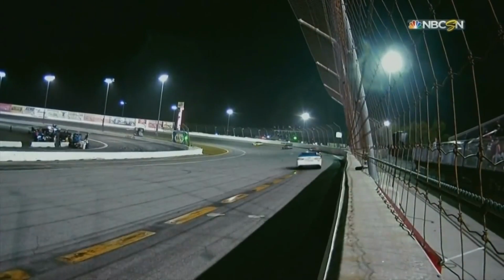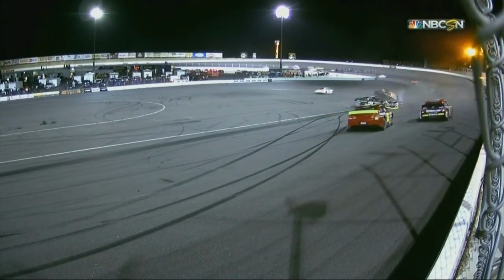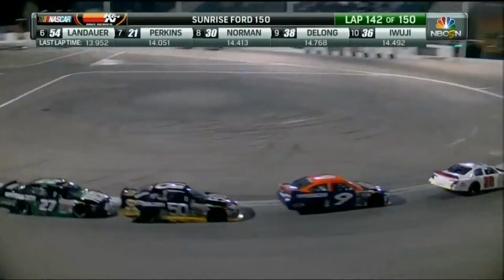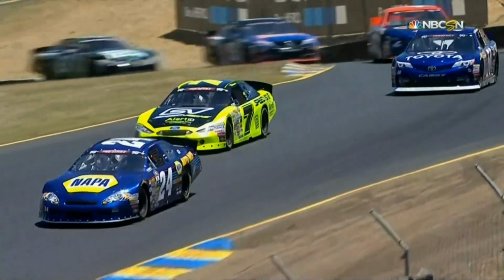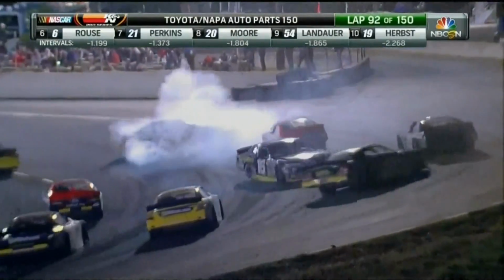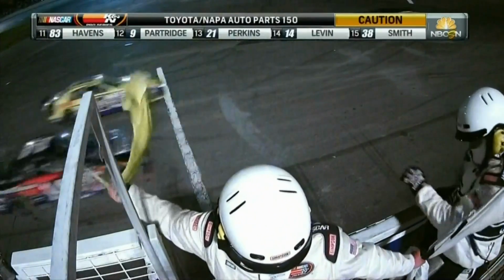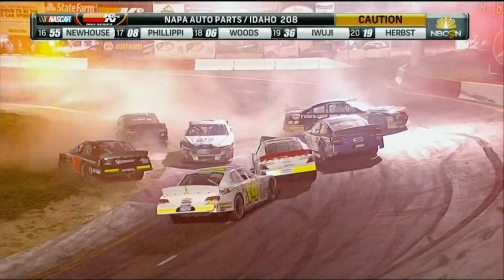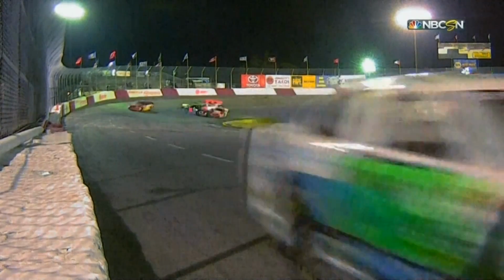Nascar K&N West - 2016 Season - Crash Compilation (Original Sound - No Music)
All credit to Nascar, Nbc, Lp2008

Xbox GT - BadLuckScott

vultra.tv/